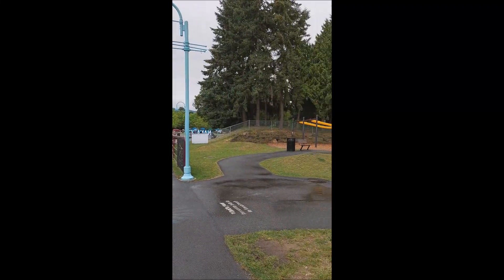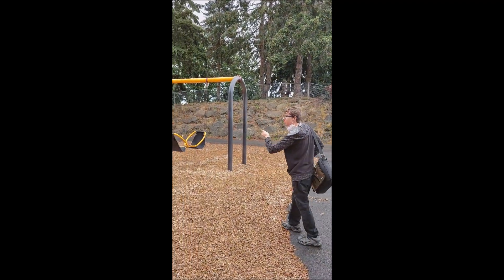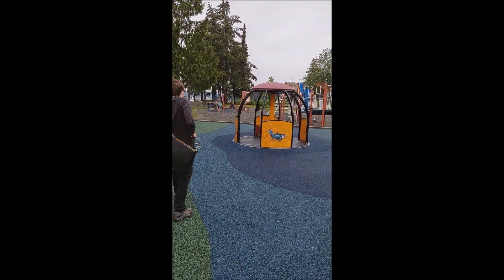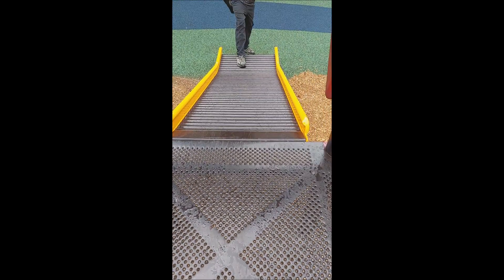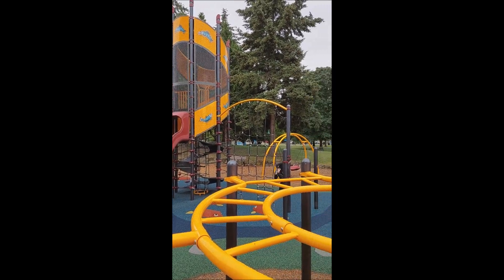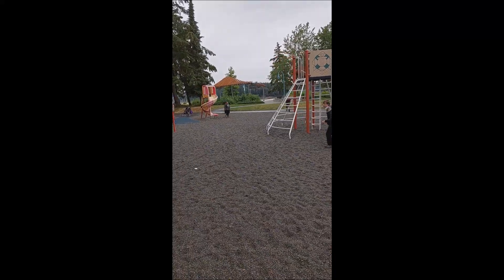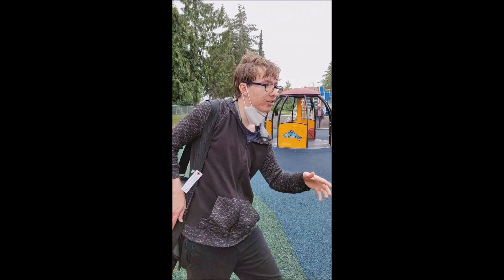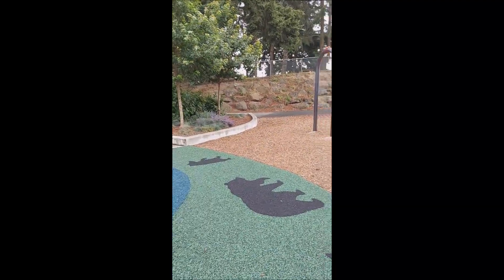Nanaimo Harbourside Playground Review 2022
This a recent video of me reviewing this Nanaimo playground in Maffeo Sutton Park.  I did a review here almost 9 years ago ( Nov 12, 2013). The playground was updated in 2020.
While waiting for our seaplane departure, we stopped by here to do an update of this playground.
Video taken July 16th 2022